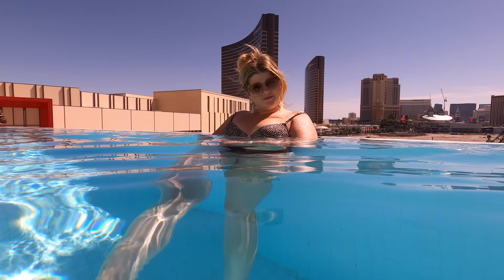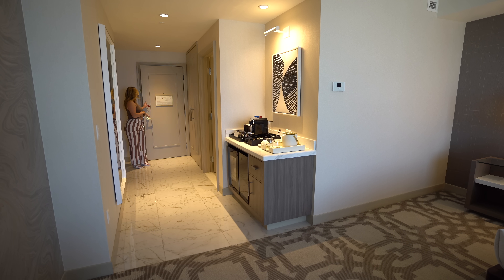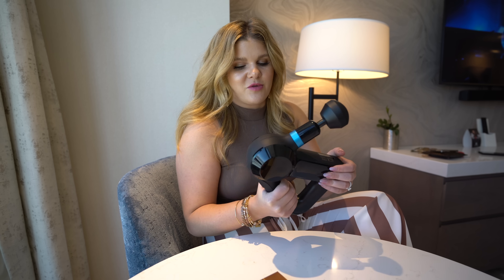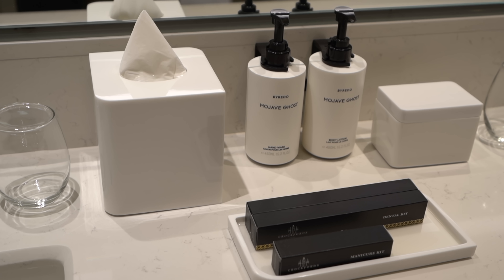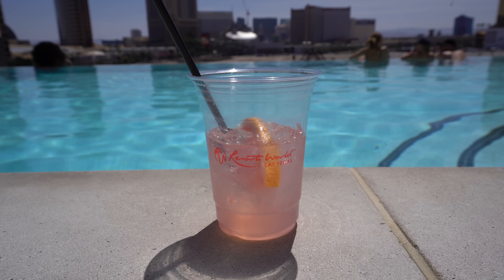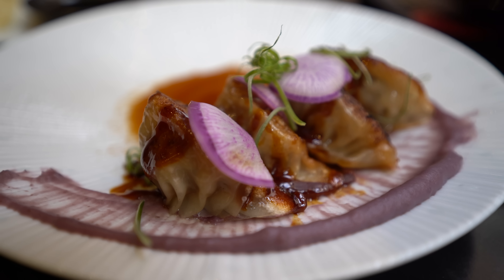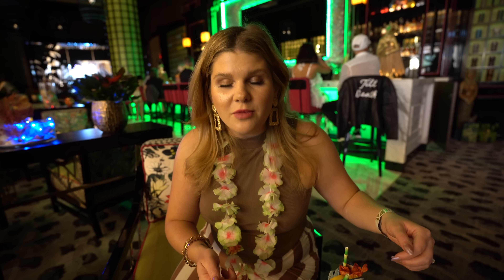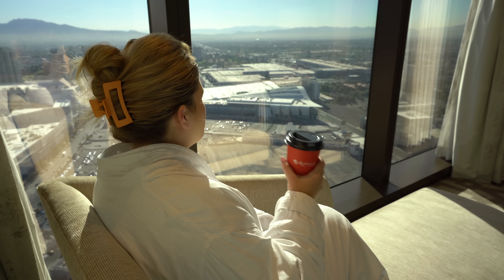I Stayed at the CROCKFORDS Luxury Hotel in Las Vegas!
Today we are staying at the Crockfords luxury tower at Resorts World Hotel & Casino in Las Vegas. Come along as we show you the standard king room, the Athena Ultra Pool, the brand-new Golden Monkey Tiki Lounge, and the Transfix Art Experience!